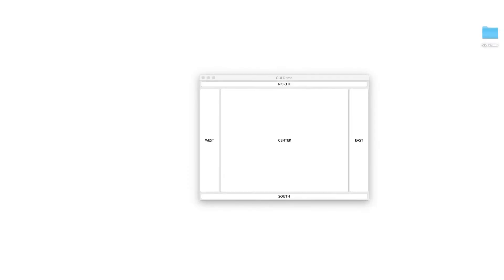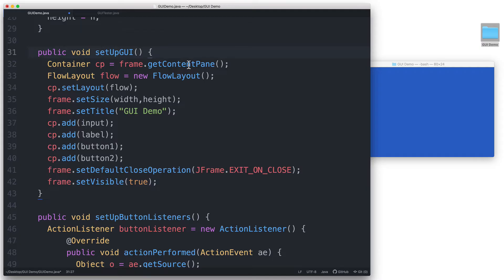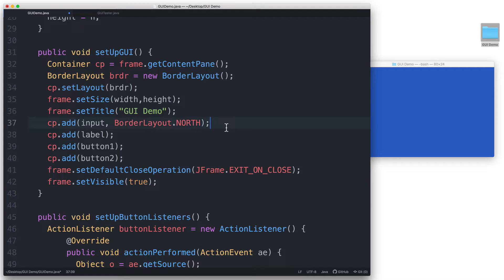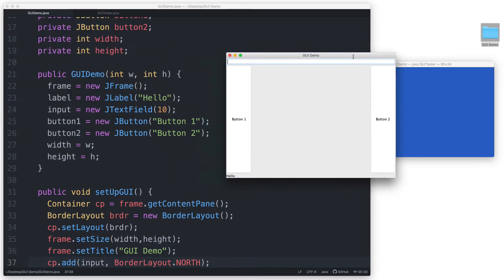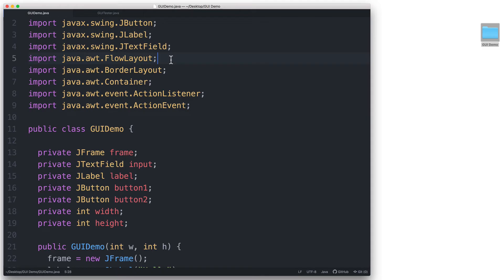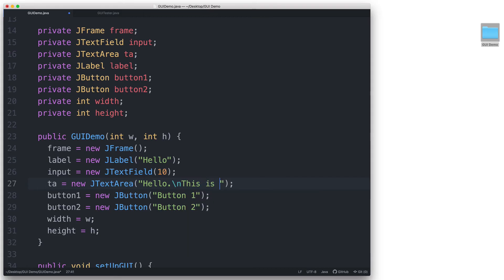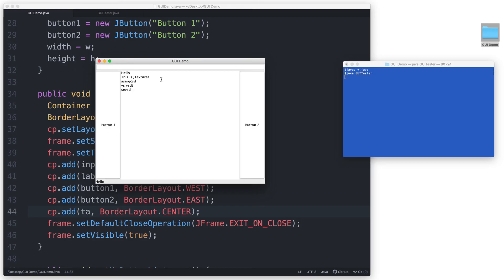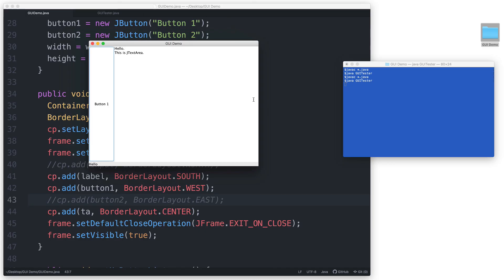Part 11 | How to Create a JFrame Java BorderLayout | Java GUI Tutorial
In this video, we'll talk about the BorderLayout manager. We'll also add a JTextArea to our GUI. A JTextArea is similar to a JTextField, but it can handle multiple lines.